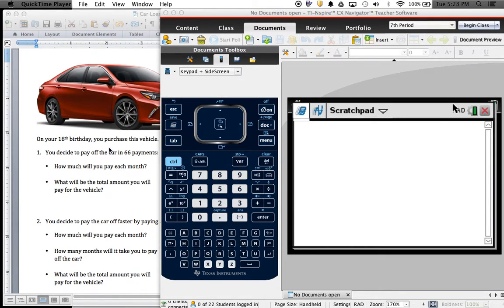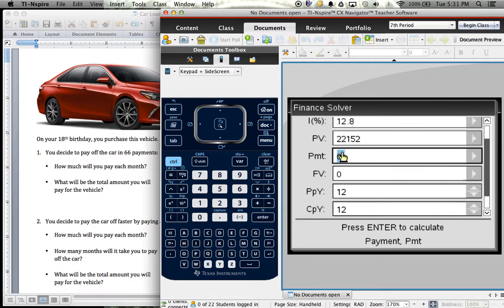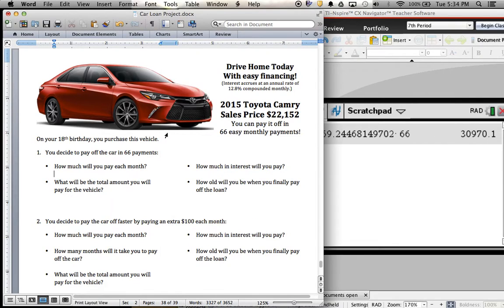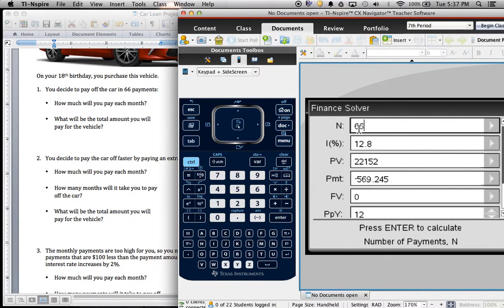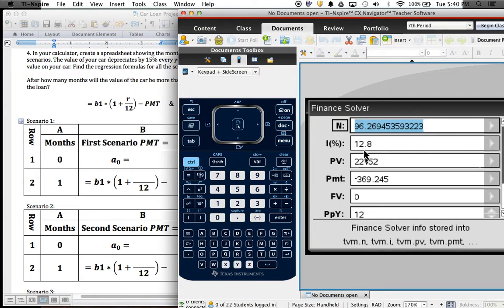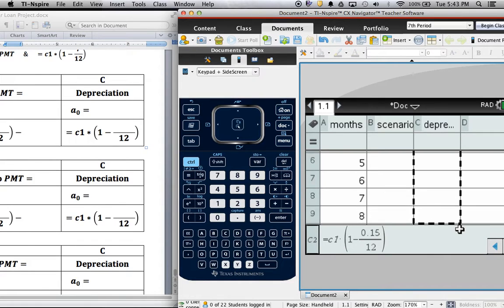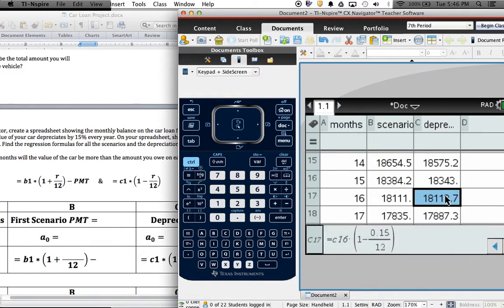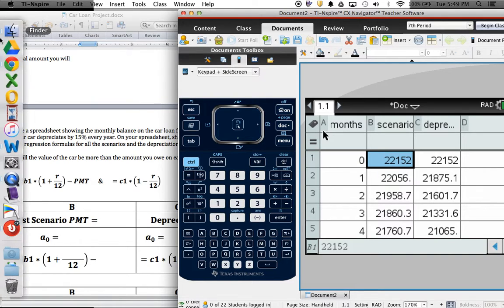Car Loan Project